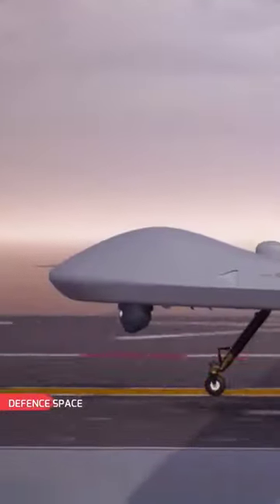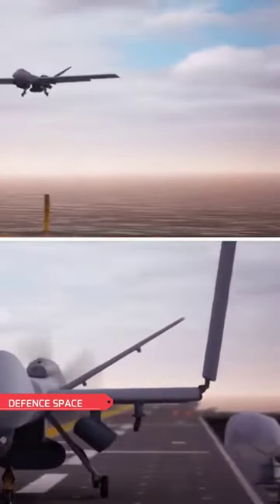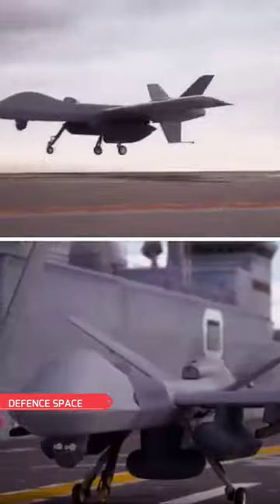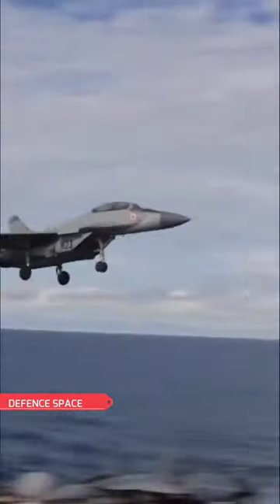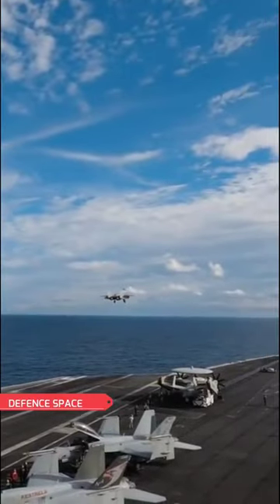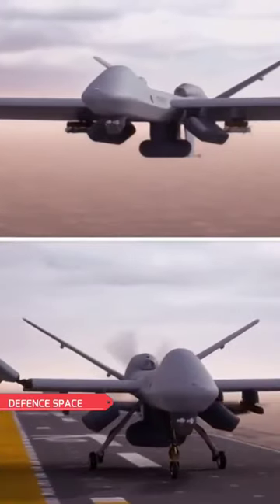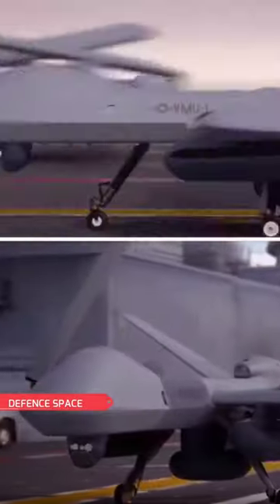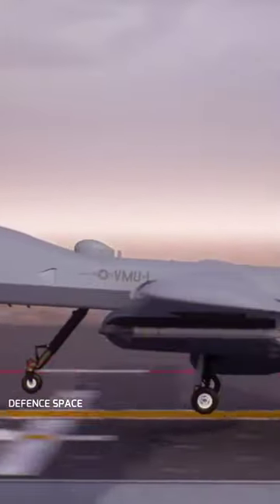Short takeoff and landing version of MQ 9B drone for carrier operations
Comment and don't forget to thumbs up - it really helps the channel grow.